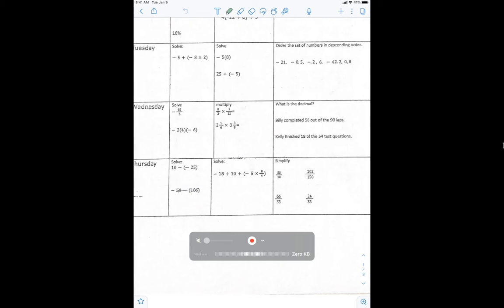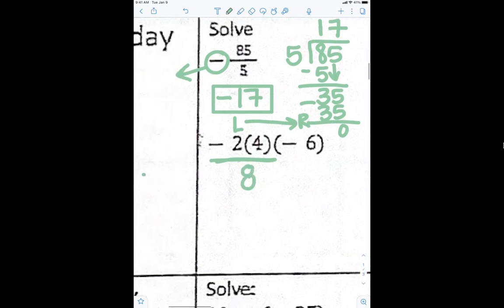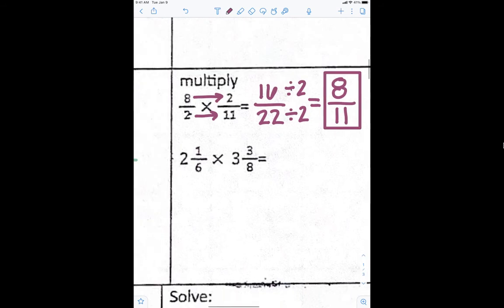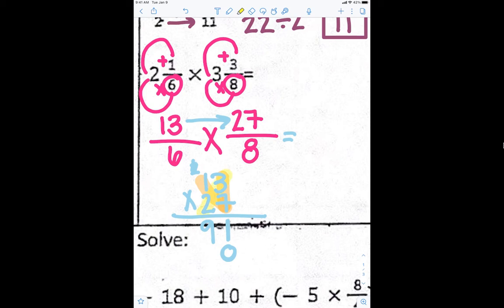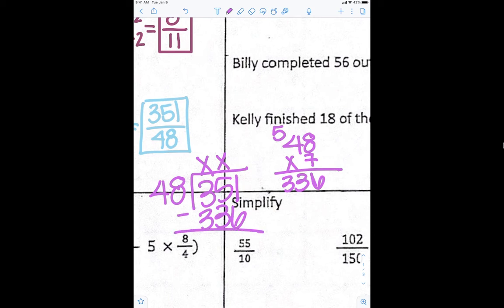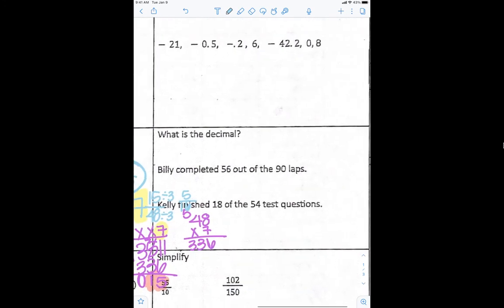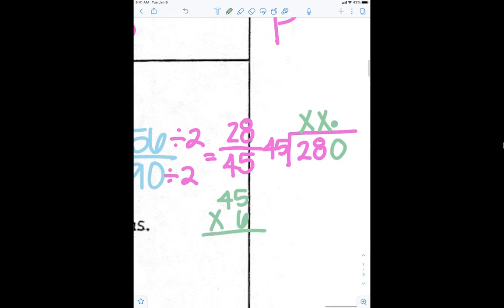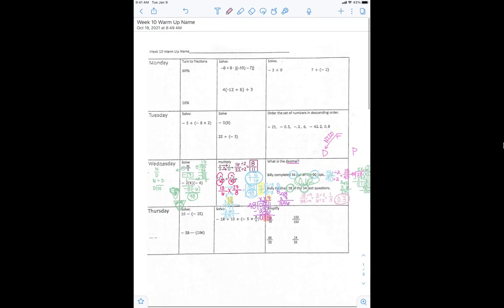Wednesday Warm-up Week 10